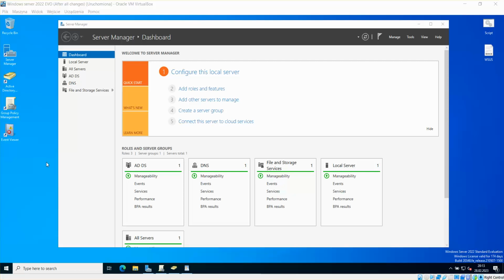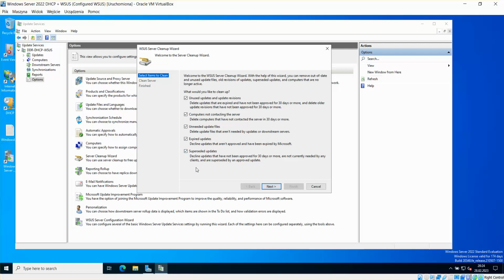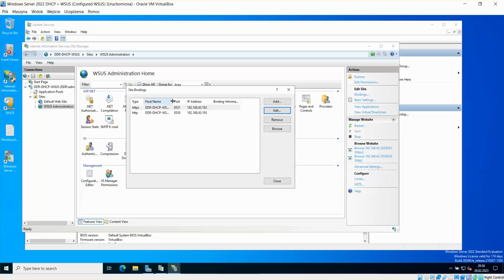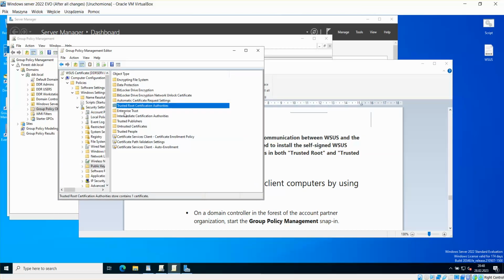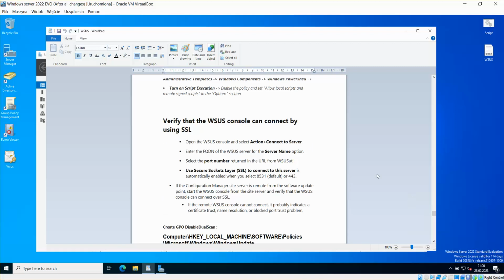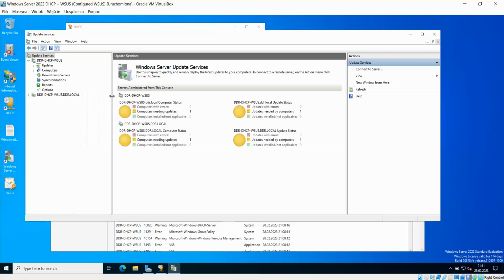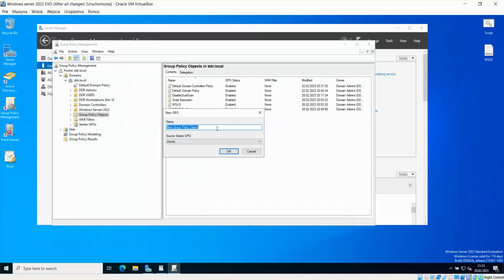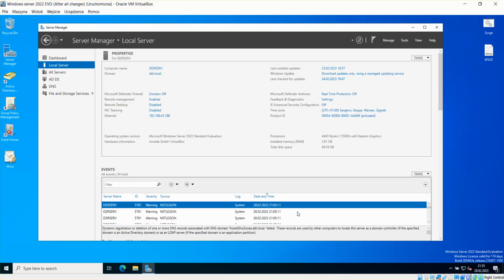Windows Server 2022 - Configure HTTPS on WSUS + Some Troubleshooting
Disable IPv6 functionality can be configured by modifying the following registry key:

Location: HKEY_LOCAL_MACHINE\SYSTEM\CurrentControlSet\Services\Tcpip6\Parameters\
Name: DisabledComponents
Type: REG_DWORD
Min Value: 0x00 (default value)
Max Value: 0xFF (IPv6 disabled)

Disable DualScan GPO:

Registry Hive HKEY_LOCAL_MACHINE
Registry Path Software\Policies\Microsoft\Windows\WindowsUpdate
Value Name DisableDualScan
Value Type REG_DWORD
Enabled Value 1
Disabled Value 0